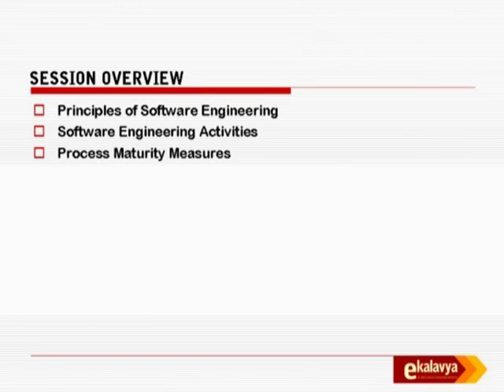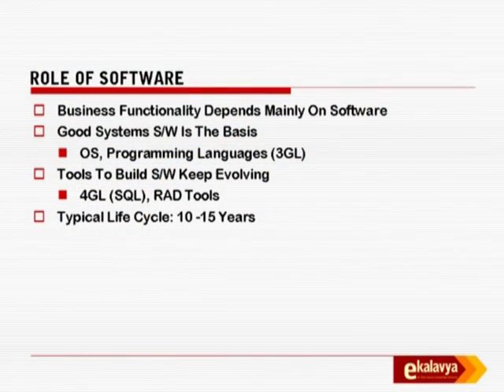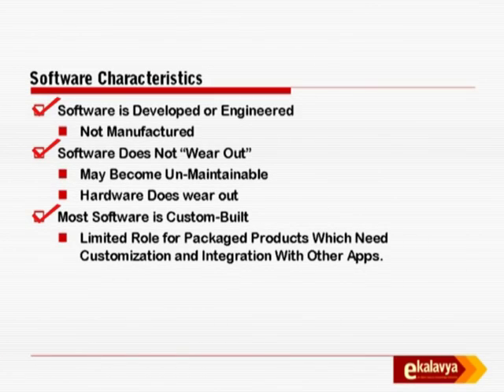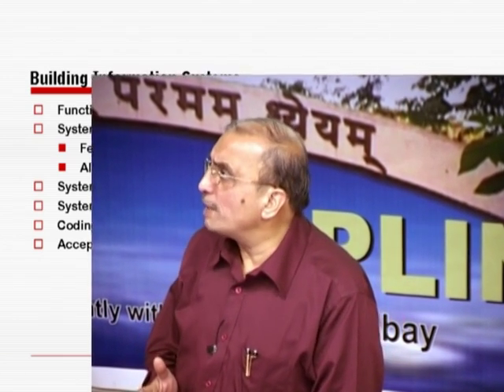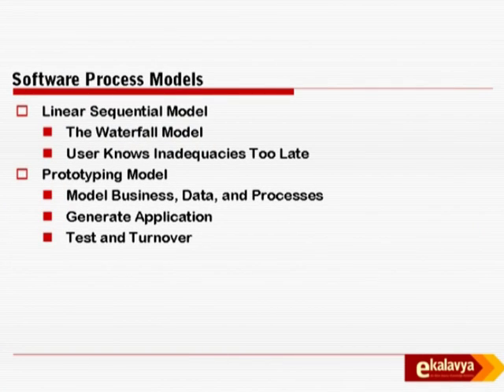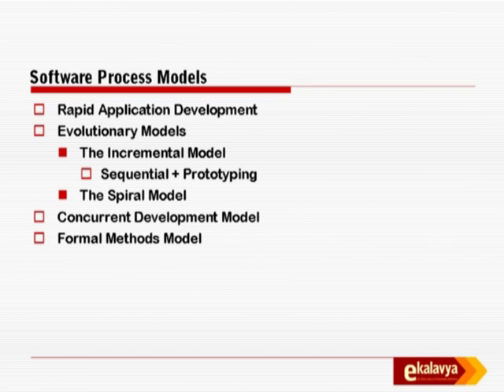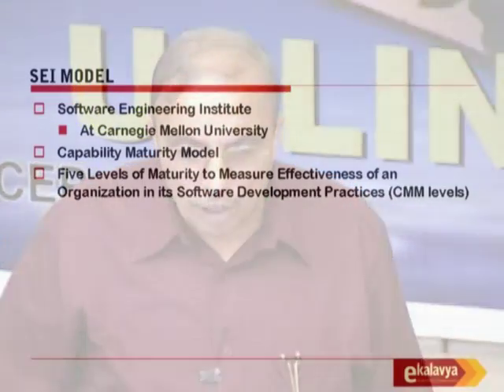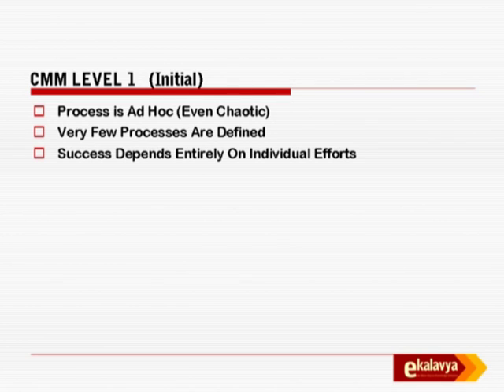IS L8A Software Engineering,SRC